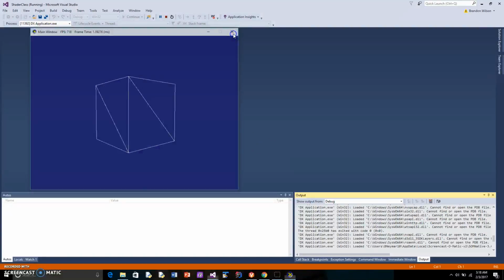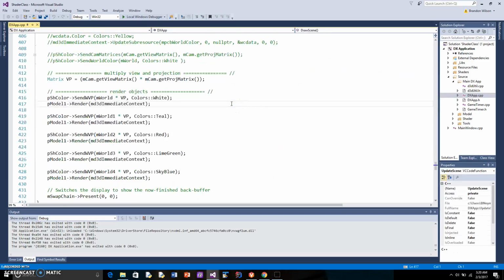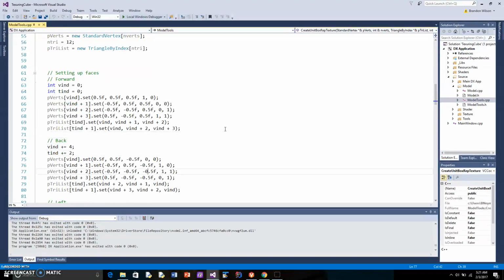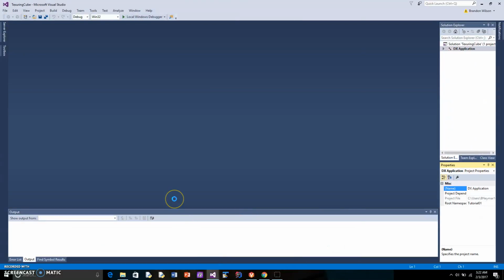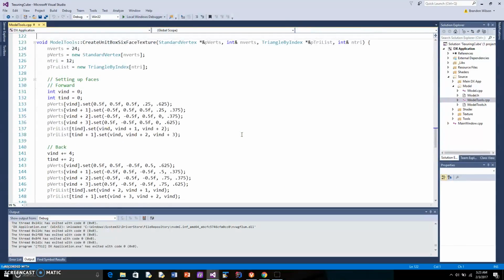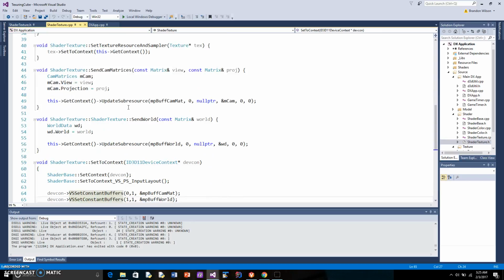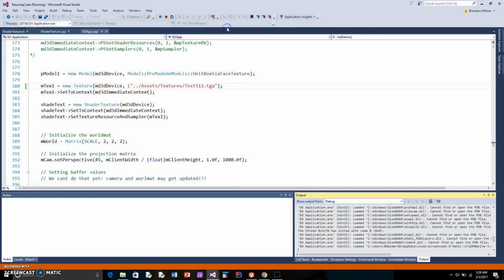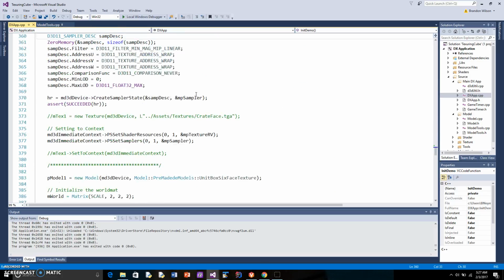GAM398 Assignment 4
Sorry about the length Andre. I'll cut down next time.